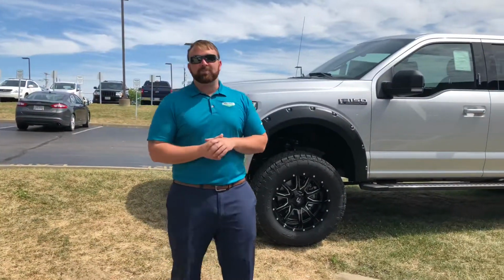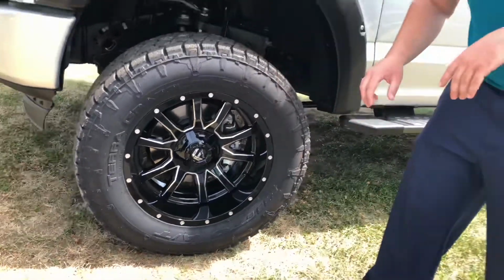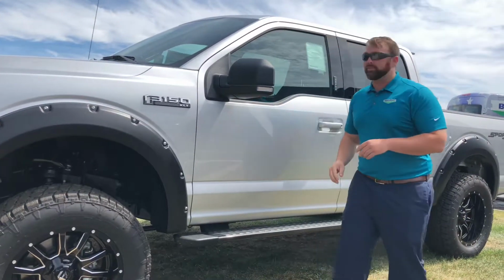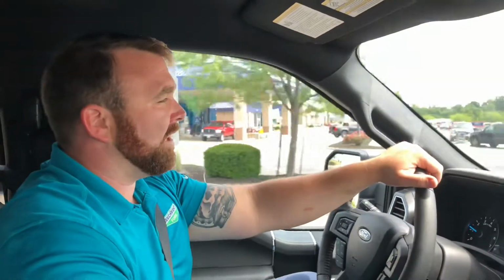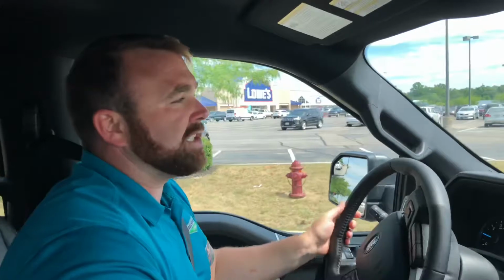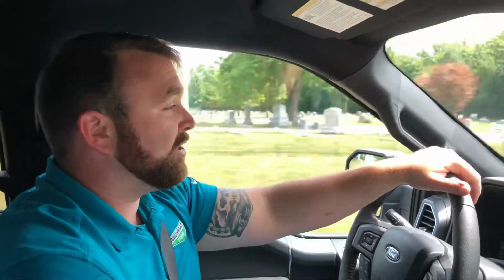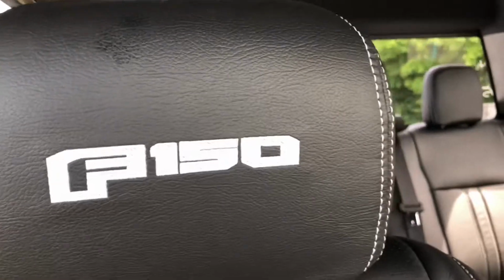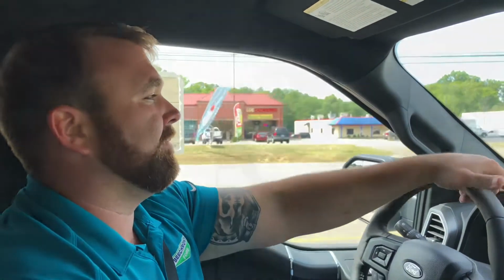Check out Our Insane New Truck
Take a ride with Stephane and I in this souped 2018 Ford F-150 build. I hope you enjoy it as much as we did!